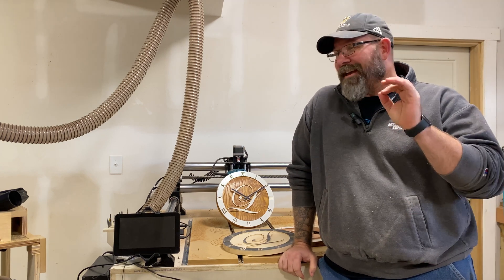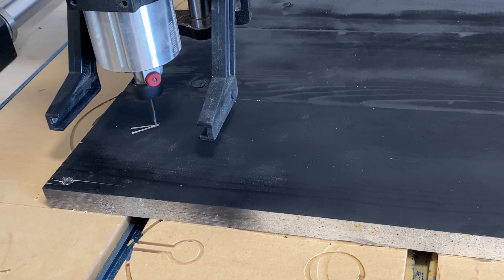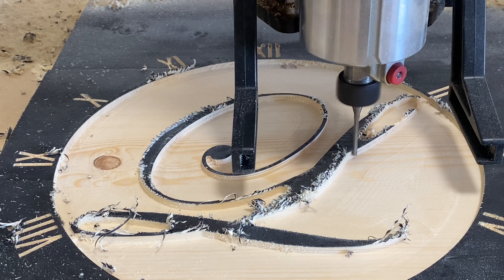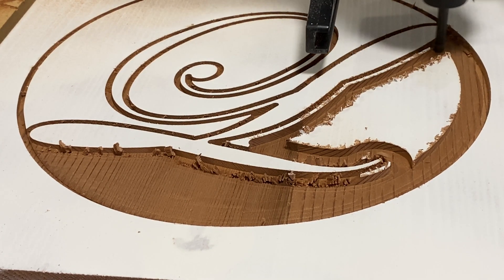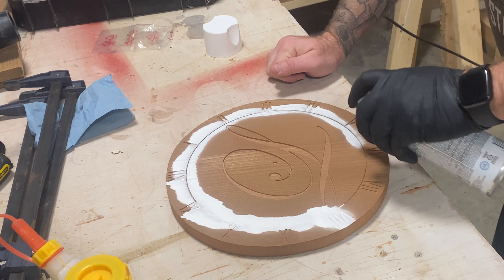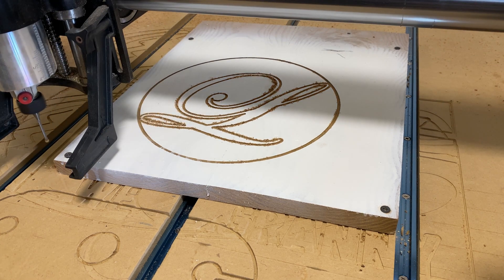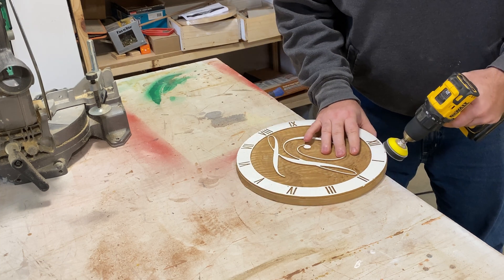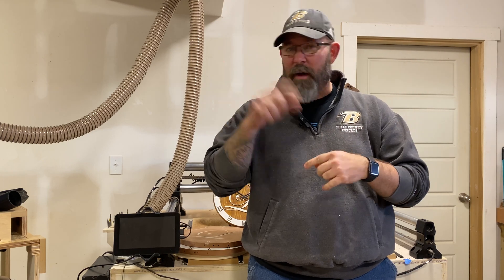Make A Customized CNC Clock | Onefinity, VCarve Pro & Woodworking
Using my Onefinity Woodworker X50 Desktop CNC, I will create this custom clock though you can do the same using any other CNC, such as Shapeoko, X-Carve by Inventables or any other brand. I loved making this video, because you get to see my mistakes along the way, as well as how I adjusted my process to come to the final work. This is a simple project, falling into the CNC for Dummies category, but is great for creating customized woodworking gifts or products for sale. CNC Woodworking ideas.

Design this clock yourself by following this VCarve Pro video tutorial, though it can easily be created in Easel, Carbide Create, or Fusion 360.

You can download this design, both with roman numerals, as well as with standard numbers, at

Makita Palm Router
CA Glue and Accelerator 4 Pack

Clock Mechanism
2 Inch Sanding Discs (300 Pack)
2.5 Inch Dust Collector Hose
5 Pack 1/16 Inch Downcut Bits
20 Degree Profiling V Bit
60 Degree V Groove Bit
Surfacing Bit
⅛ Inch Downcut Bit
DeWalt Drill and Driver Set
Zinsser Bullseye Shellac

Chapters
00:00 Introduction
01:10 Review of VCarve Pro Design
02:00 20 Degree V Bit
02:39 Upcut vs. Downcut Bit
05:20 1/8 Inch Downcut Bit
09:57 The Successful Cut